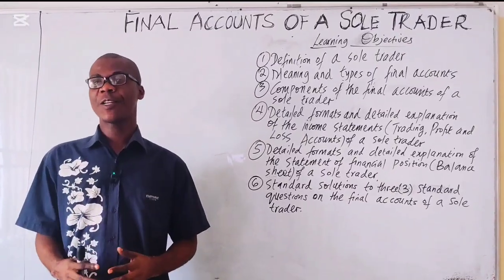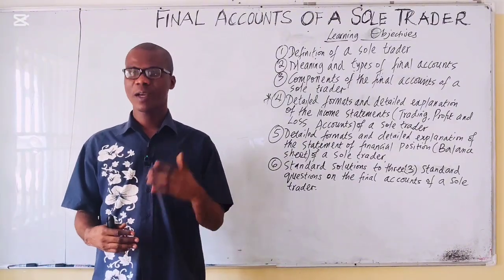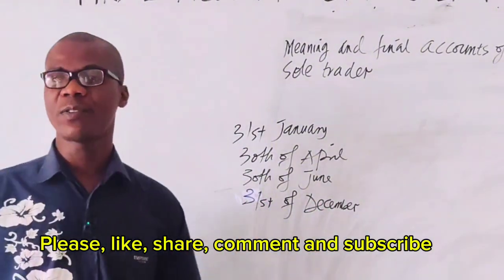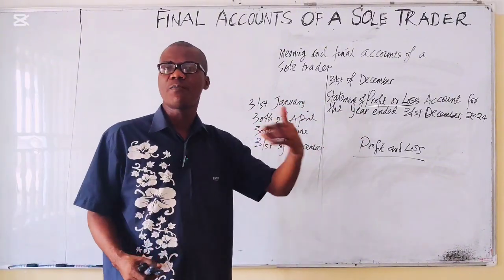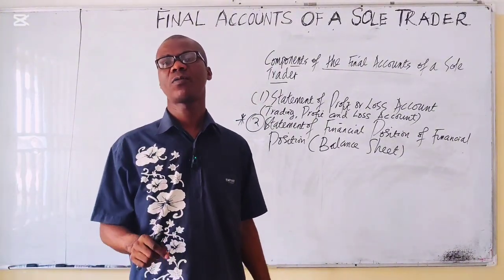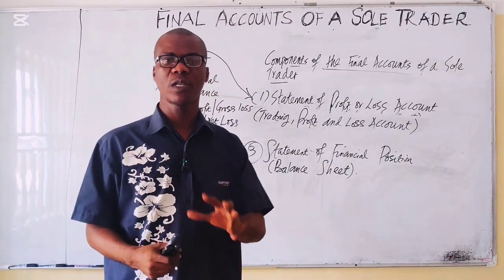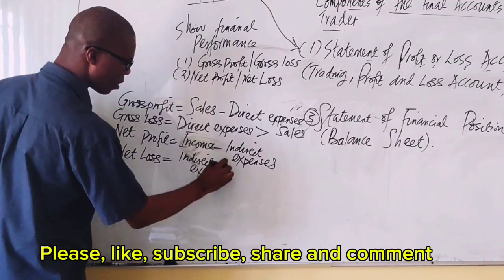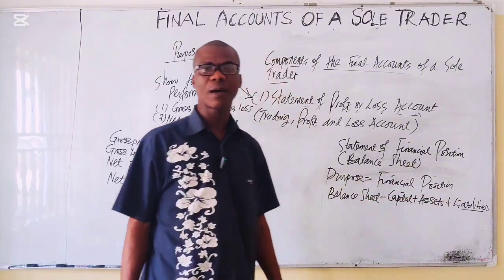FINAL ACCOUNTS OF A SOLE TRADER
This video is an introduction to the FINAL ACCOUNTS OF A SOLE TRADER.We learn about such things as gross profit, gross loss, net profit, net loss, direct and indirect expenses,  including the few recent changes made by the International Financial Reporting Standards(IFRS).